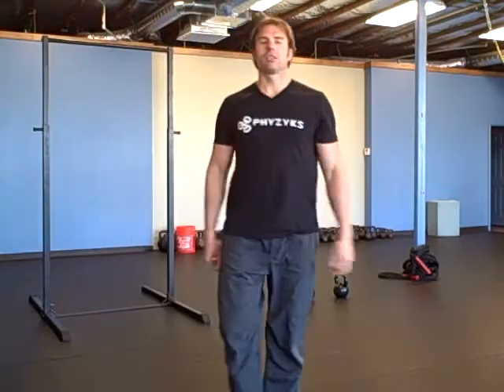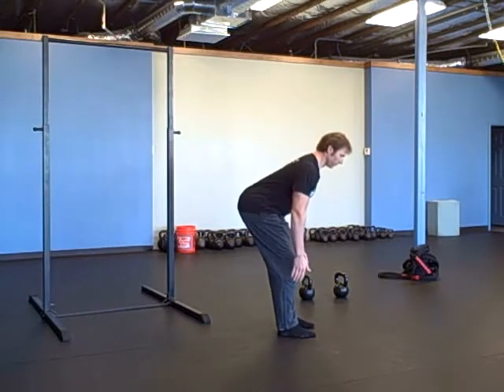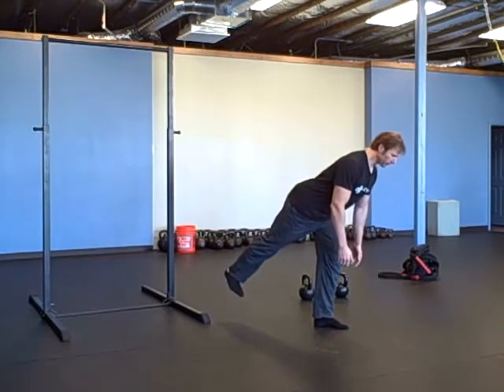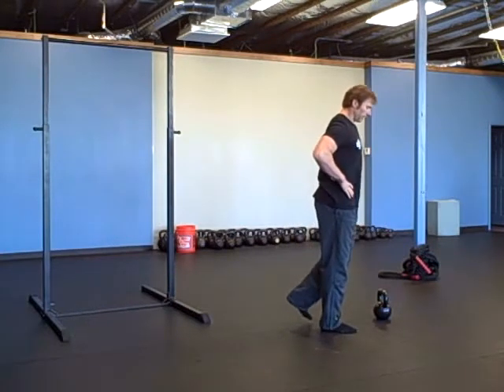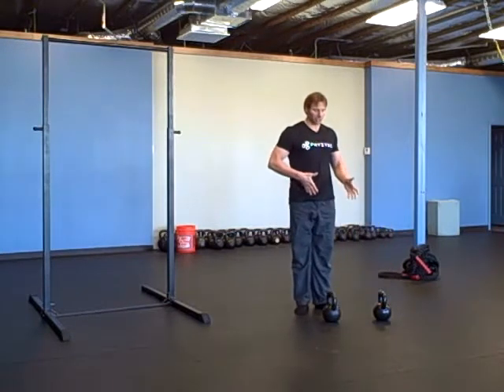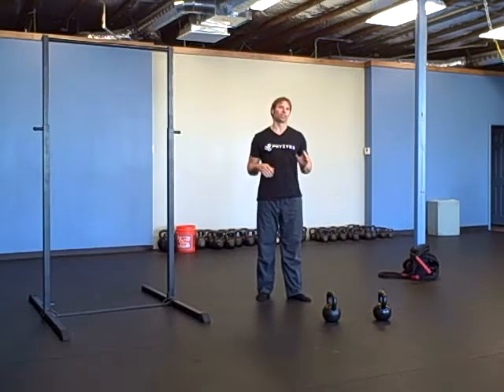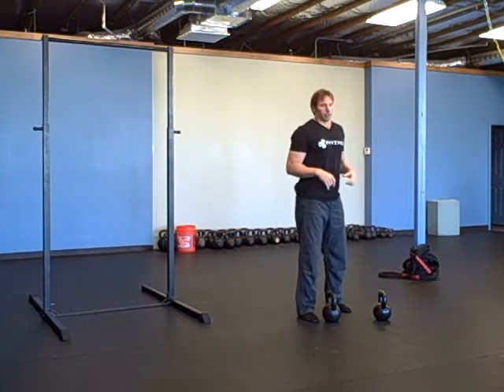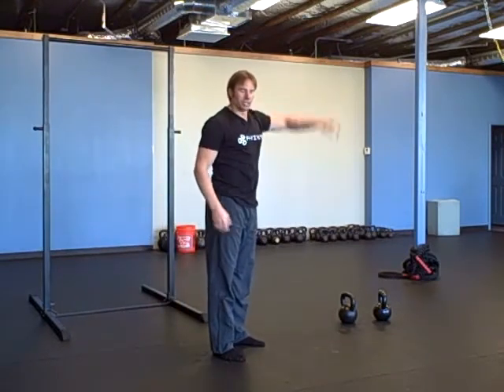Kettlebell Workout 2/22/2013 "Justice" Robert Budd, Encinitas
Description of Workout:
Workout: 20 minutes of excellence
12 swings
10 goblet thrusters with a pause at the deep squat position
15 sumo dead lift high pull with a  pause at the Dead Lift position
20 Russian twists

Warm-up: 1 leg dead lift practice
Workout: 2 minute drill. Every 2 minutes start the next round. 10 rounds (20 minutes)
10 Over Head squats without weight
10 Over head swings
5 hanging knees to elbows
6 from the ground push up with opposite arm/leg raise